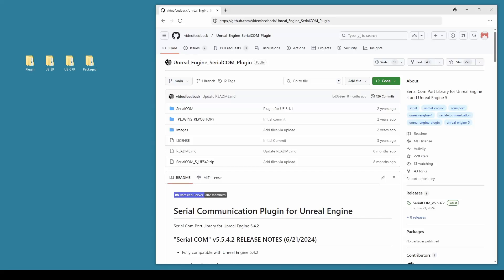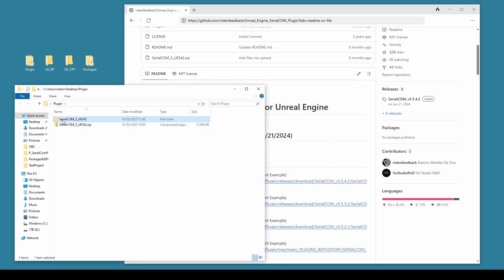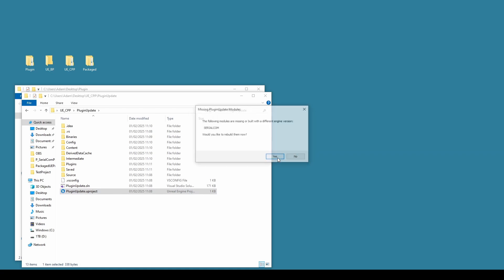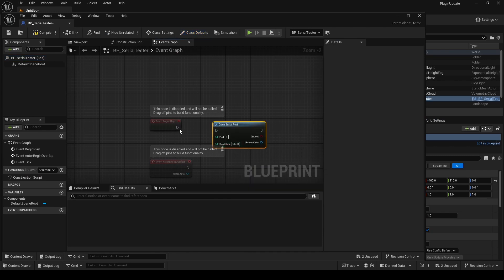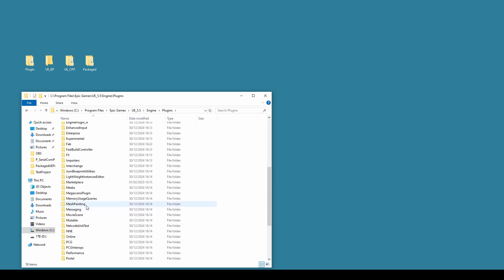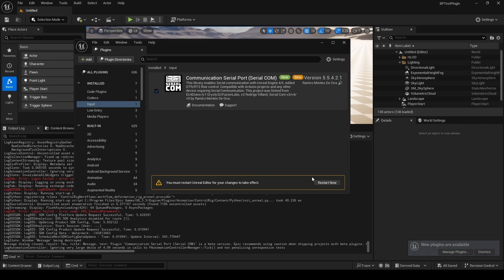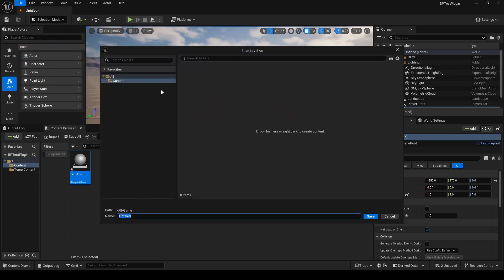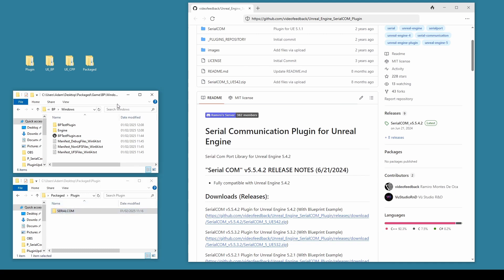How to recompile plugins in Unreal Engine 5 (5.5)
This video shows you how to download the source code from the SerialCOM Arduino plugin and update it, (from UE5.4 to UE5.5). It should work with other plugins too, providing that you have the plugin source code and the engine APIs used by the plugin have not changed.

Useful Links
SerialCOM Plugin

Arduino is an open-source electronics platform based on easy-to-use hardware and software.

How to create Unreal Engine plugins.